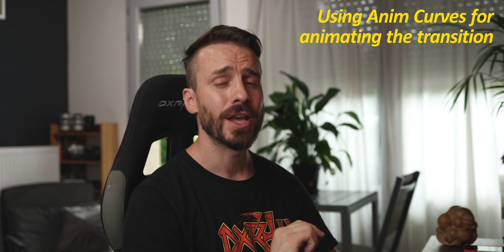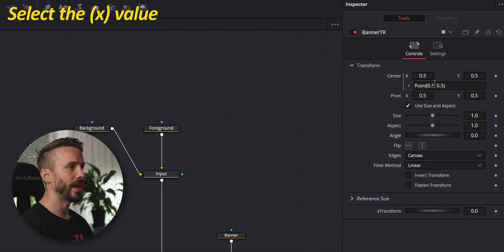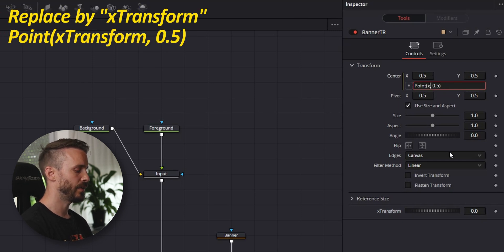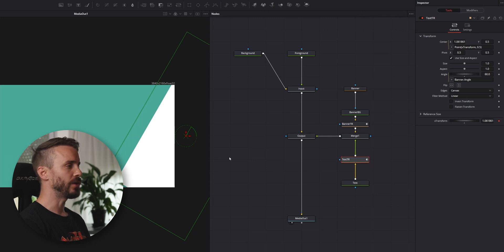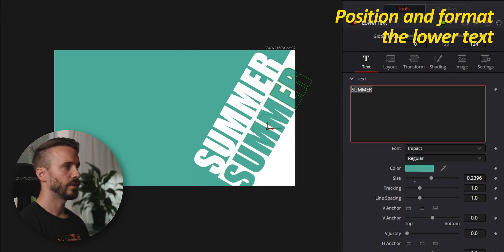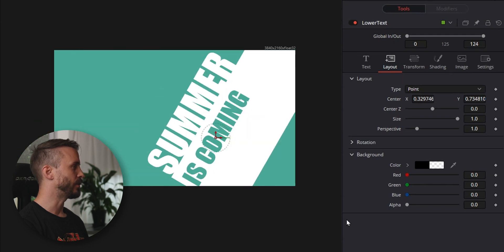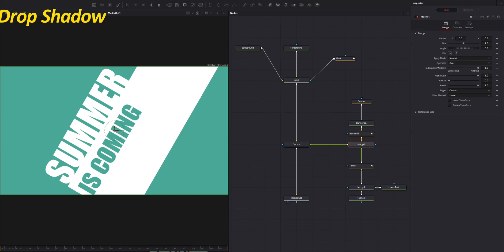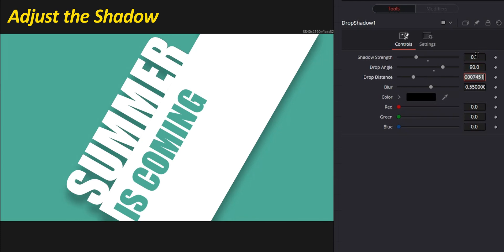Build Powerful Transitions With Anim Curves - DaVinci Resolve 17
In this video, we will show you how to create from scratch a cool swipe transition than can be easily extended with your own features. We will create custom controls and expressions and show you how to use Anim Curves instead of keyframes to make it scale with any kind of framerate.

Table of Contents:
0:00 - Intro
1:05 - Start of the tutorial
2:41 - Building the banner
4:11 - Using Anim Curves
7:58 - Adding text
10:32 - Creating a mask
14:13 - Adding a Drop Shadow
14:53 - Example and creating a template
16:21 - Conclusion

Gear we use in our videos:

35mm Lens
50mm Lens